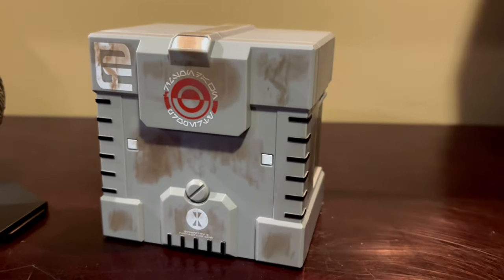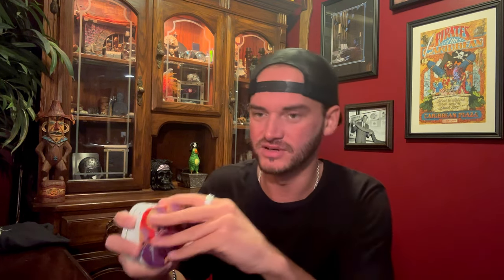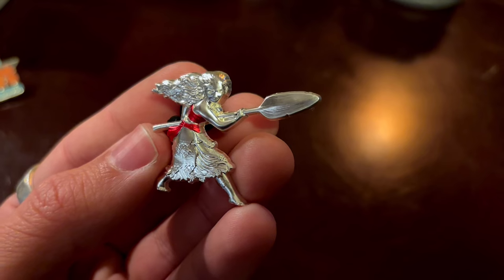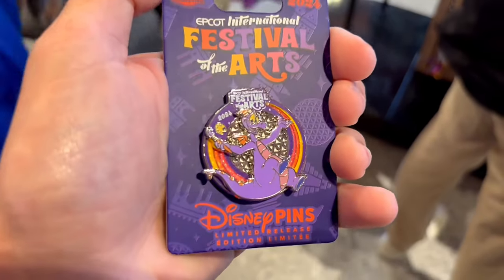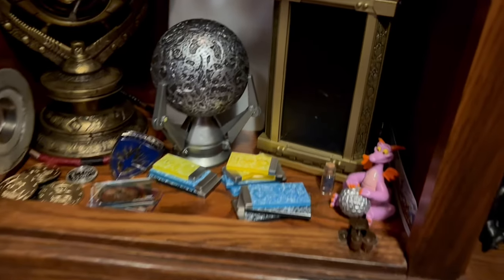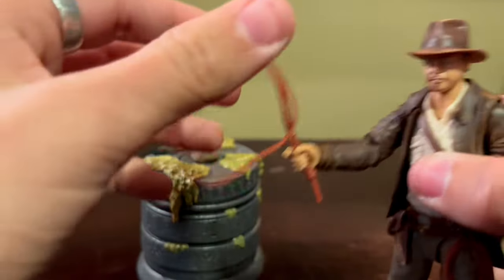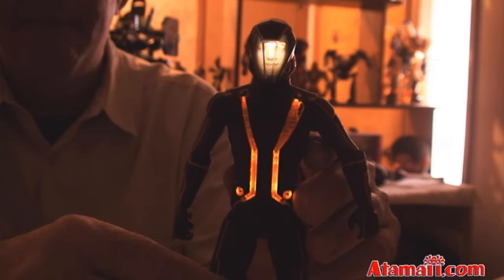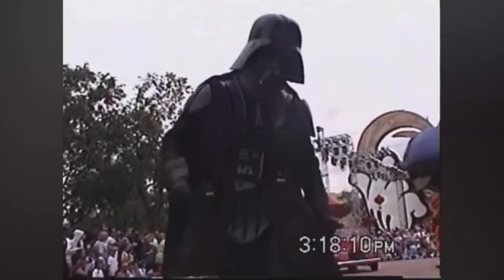Walt Disney World 2024 Merchandise Haul - Star Wars, TRON & Pins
Disney Parks Merch Haul From Disney World 2024 - Star Wars, TRON & Pins

I don’t know if Disney merch haul videos are still cool but I still wear my hat backwards so I’m a little behind on the times… Here is all the the stuff i picked up at WDW during my recent vacation!

Intro: 0:00
Star Wars: 0:34
Pins: 3:27
Guardians of the Galaxy: 8:28
Oswald T-Shirt 9:17
Magicband Plus 9:41
Indiana Jones Action Figure 10:06
TRON 10:30